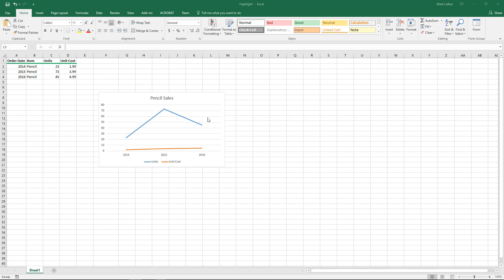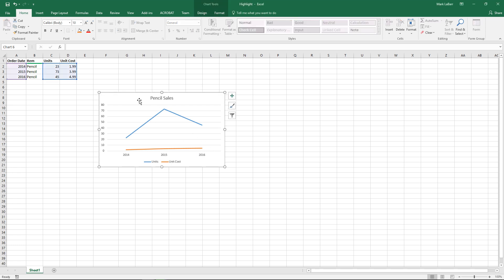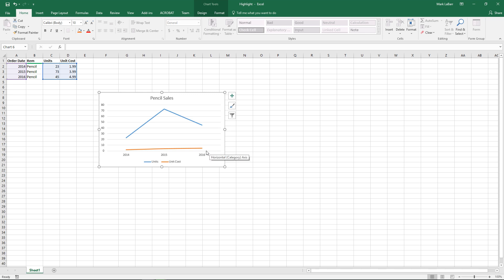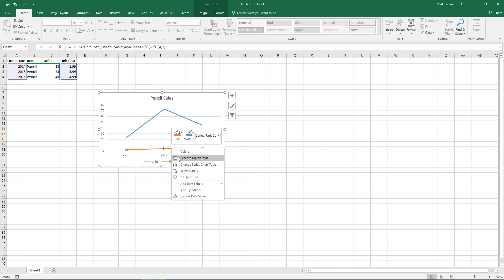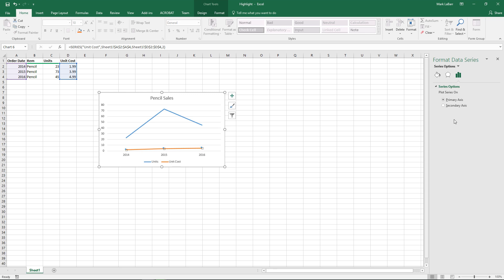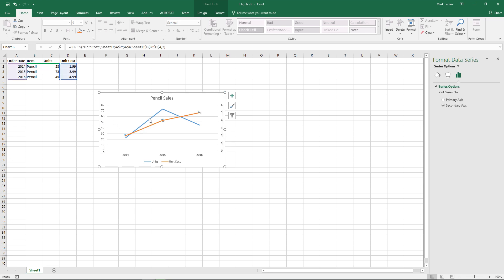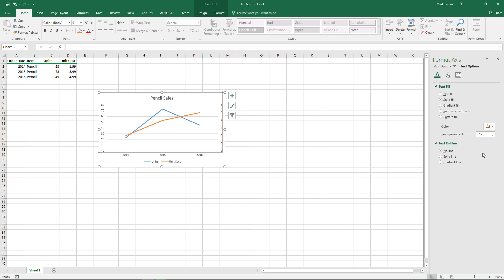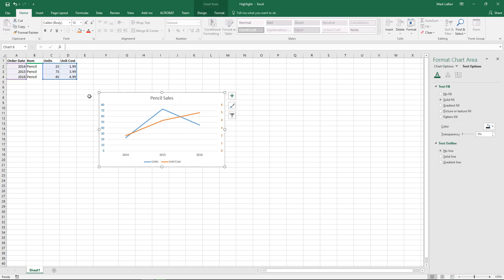How to Create an Excel 2016 Chart with Two Y Axes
In this tutorial, we’re going to show you how create an Excel 2016 Chart with Two Y Axes.

Once you have a chart and two sets of data plotted, left-click directly onto the line, columns, etc. of the set of data you want on the secondary axis. After selecting it, right-click it and choose Format Data Series.

Choose Secondary Axis instead of Primary Axis.

Optionally, to make things more visually appealing and differentiating the two axes, left-click one of them to select it. Under the Format Axis dialogue box you can change the color of it. Change the color so it matches the legend and the color of the plotted data series.

Repeat the same with the other axis.